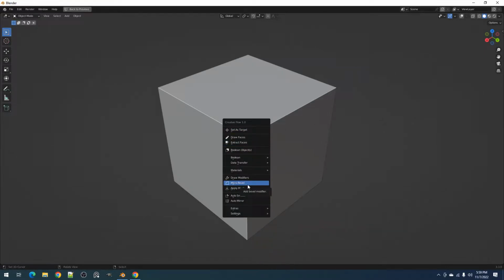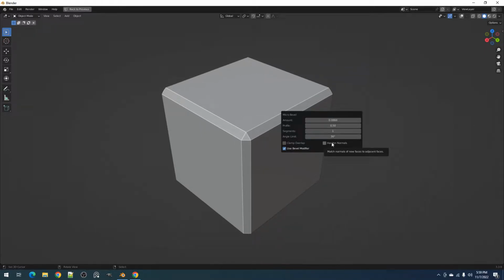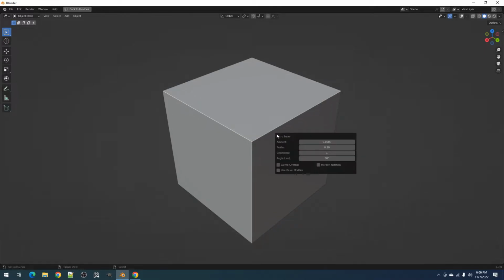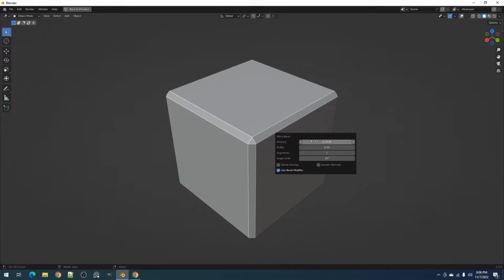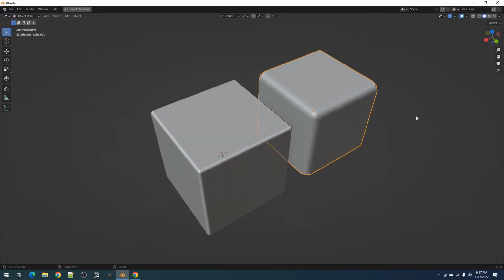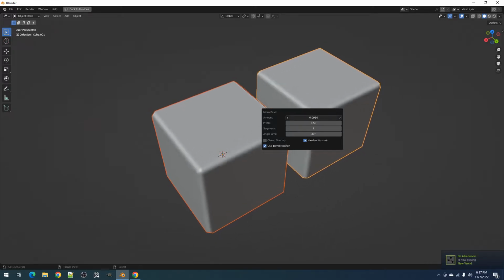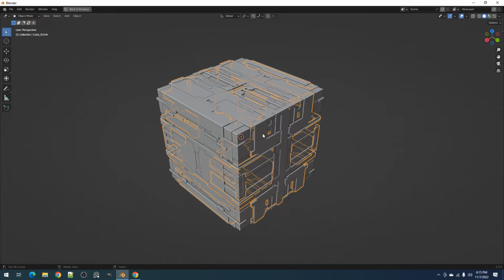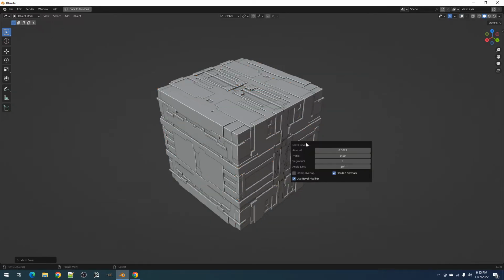Creative Flow: Micro Bevel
In this video, I'm going to explain the Micro Bevel operator found in the Creative Flow add-on.